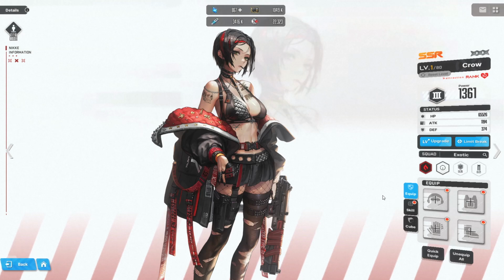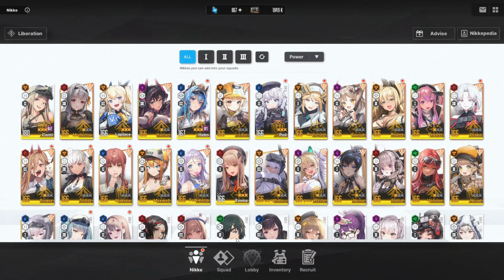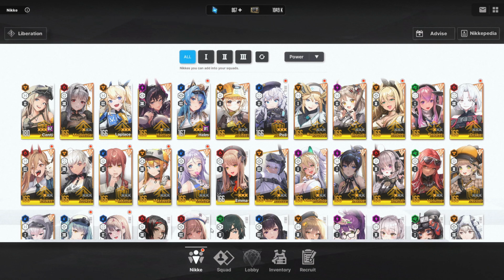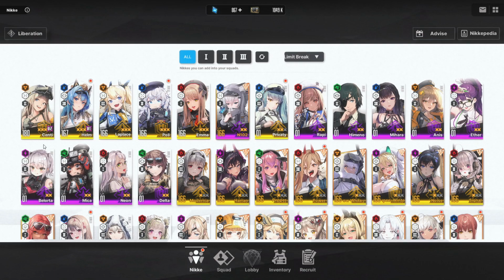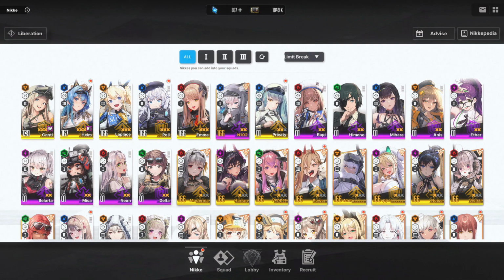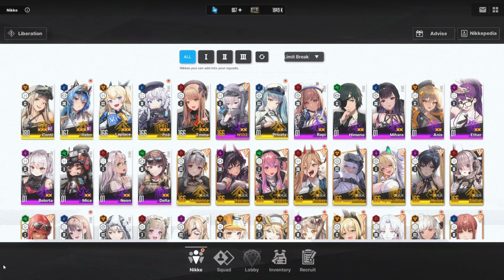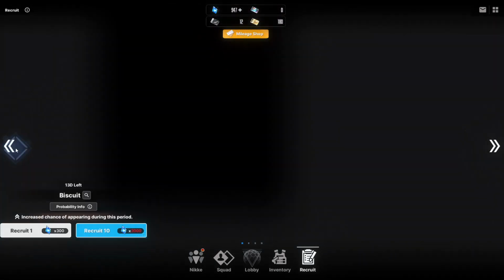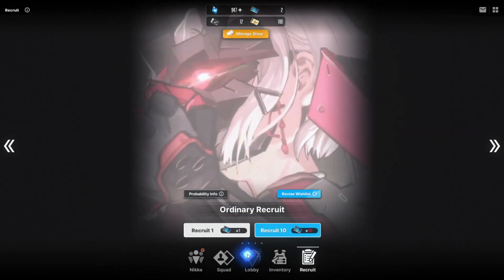WHAT *YOU* SHOULD DO WHEN YOU GET *STUCK* AT THE LEVEL 160 CAP!!! Goddess Of Victory: Nikke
Global Server:
Nickname - Zxous
ID - 01786806

NA Server:
Name - Zxous
ID - 03931086